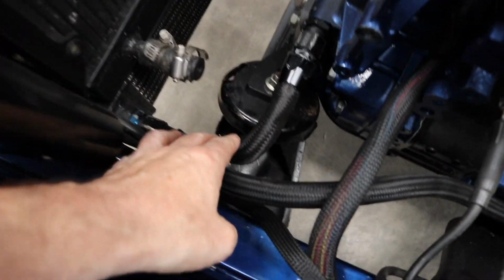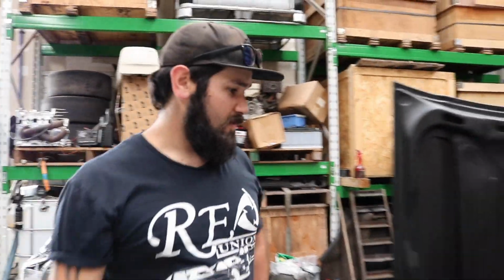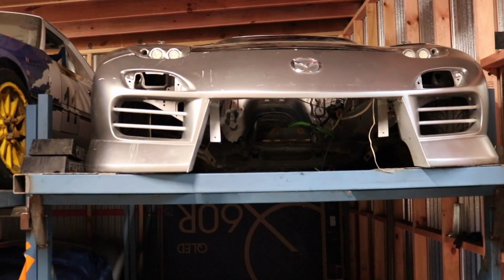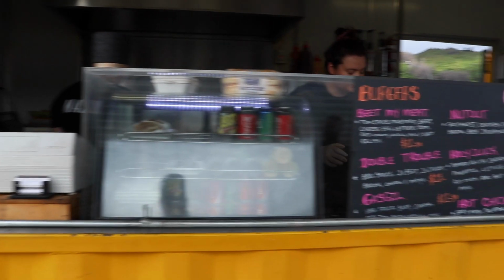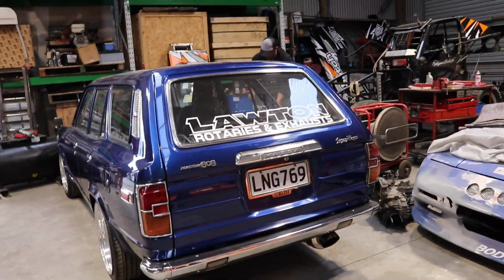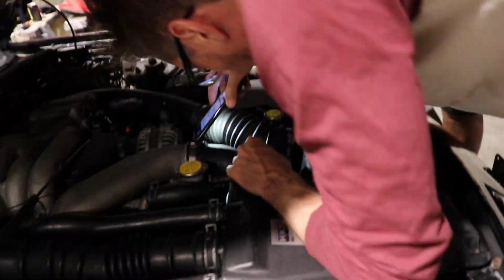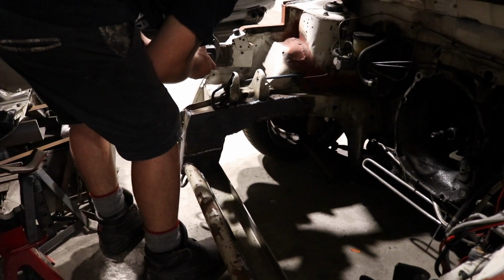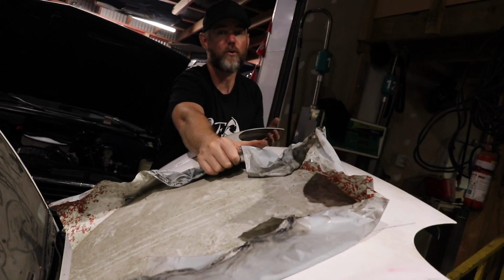13b PP Wagon Experimental Exhaust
Blairs wagon gets some attention, the rotary snail work continues plus we pull apart the 4G63... and it ain't pretty.